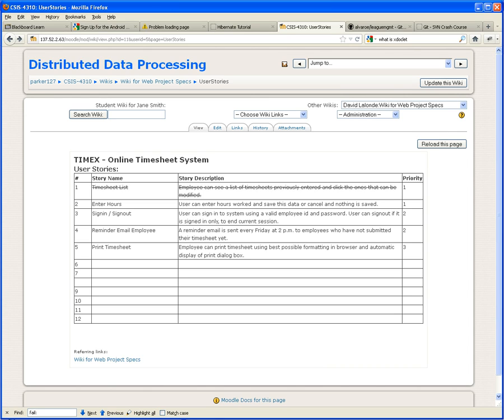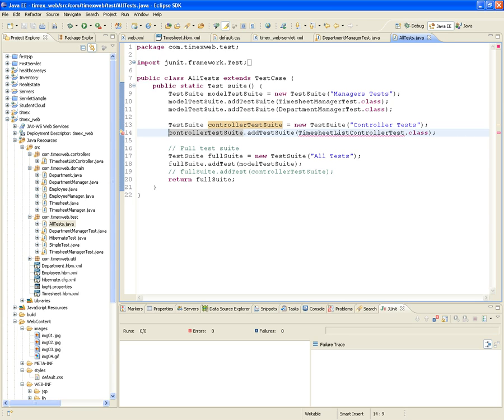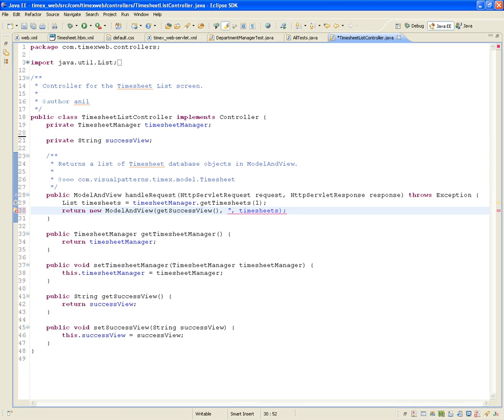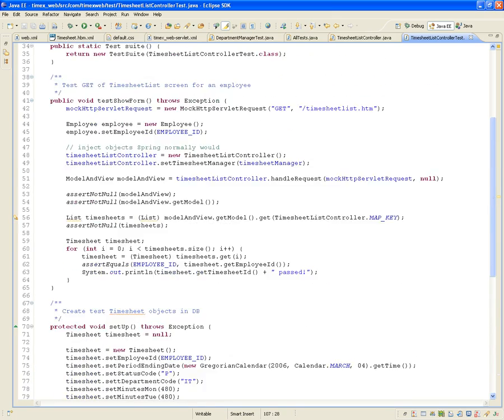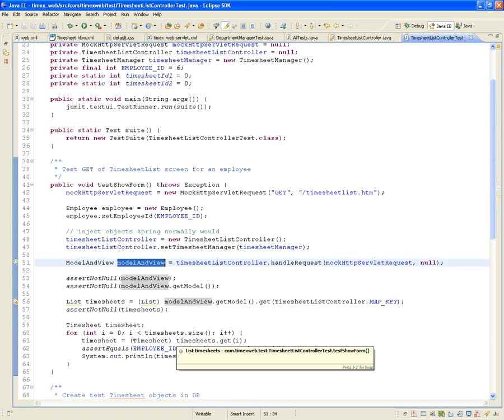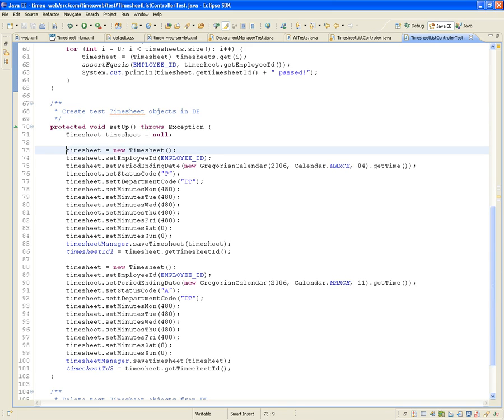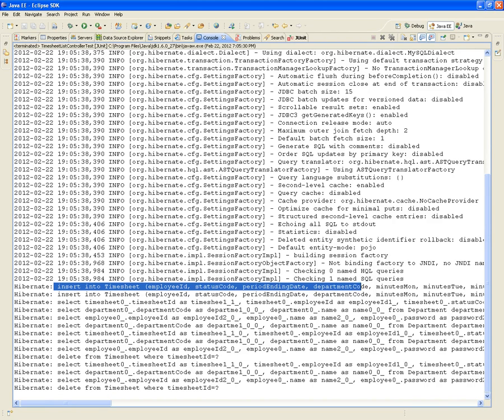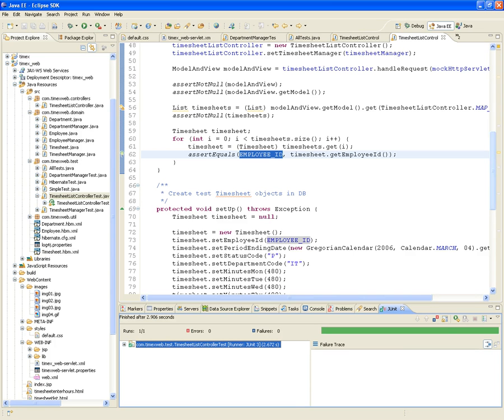CSIS-4310 Distributed Data Processing - Week 7 JUnit Tests on Controllers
I cover what exactly should be included as a functional requirement in the wiki and what not !!!  I also cover all you need to know to create JUnit tests for your Controllers.